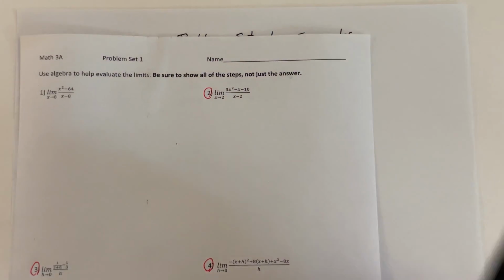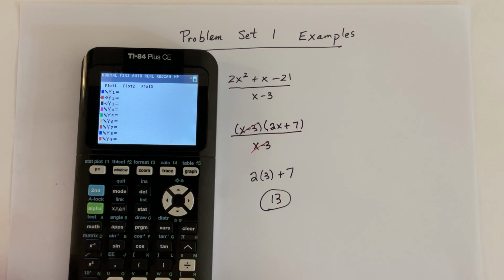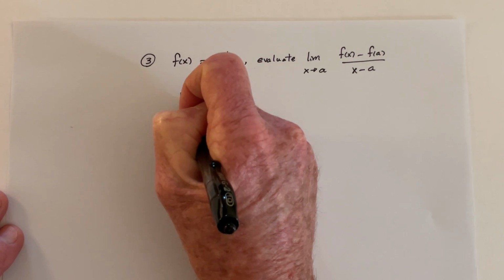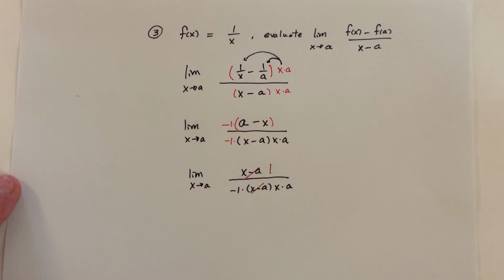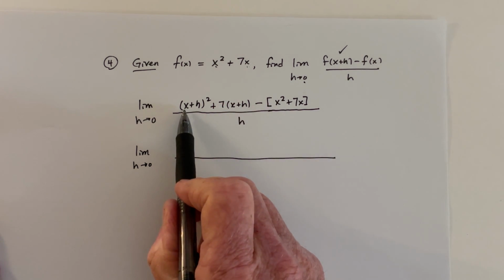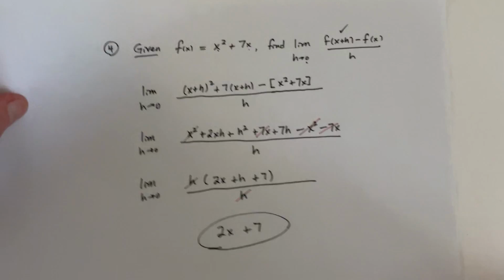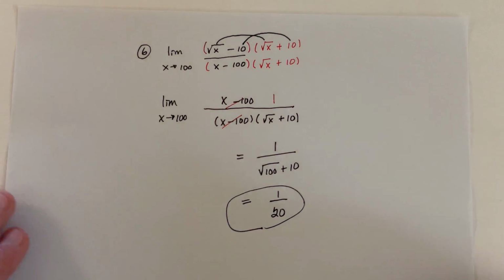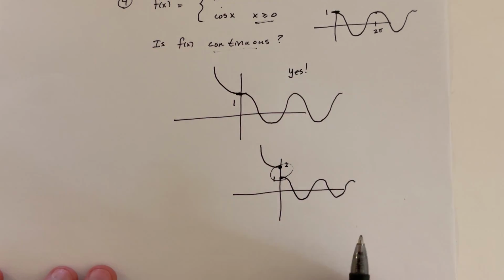Math 3A Problem Set 1 Examples